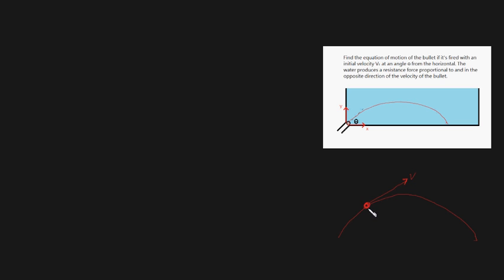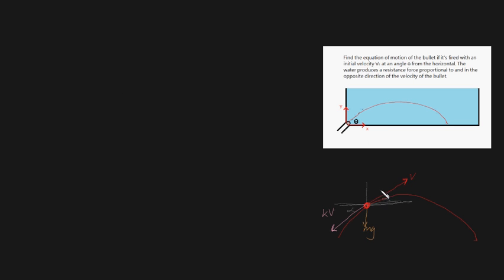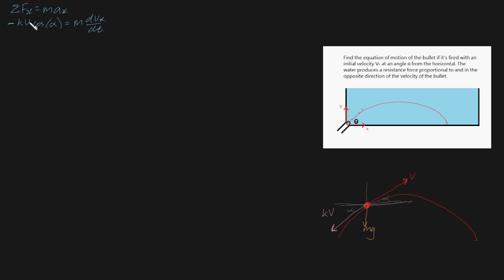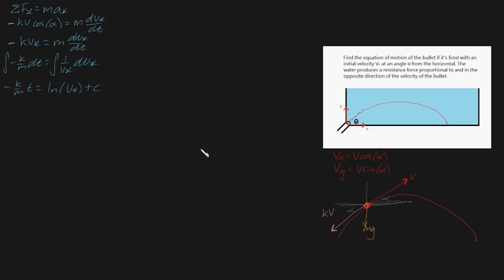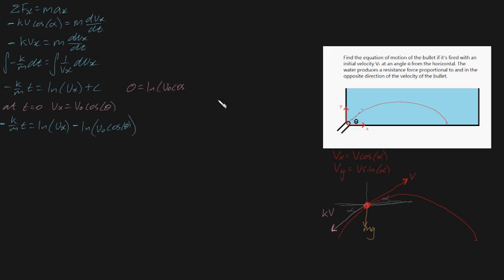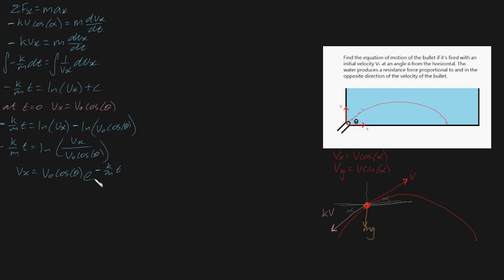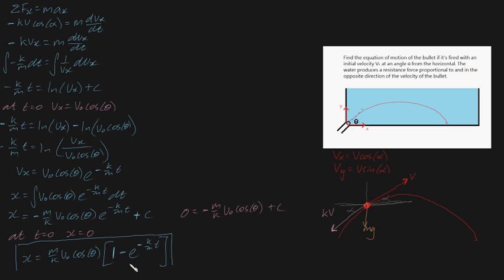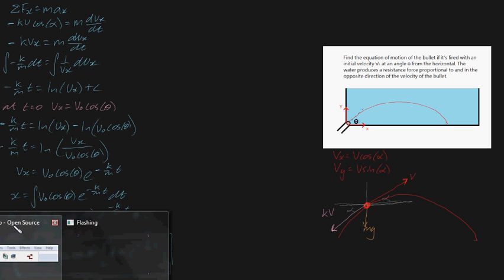projectile with drag part 1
What is the equation of motion of a particle that has a drag force acting on it? It's important to note that we've assumed that the drag force is proportional to the velocity at all times. In reality, other factors are involved too like cross sectional area of the bullet.